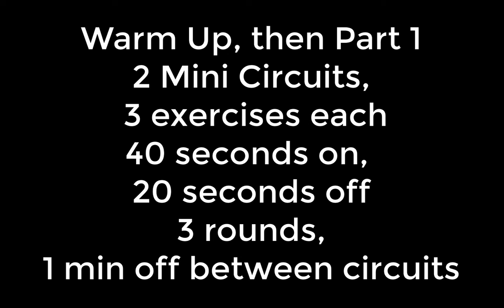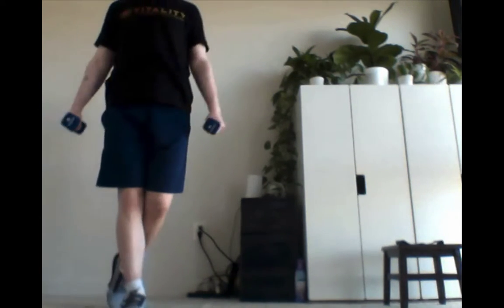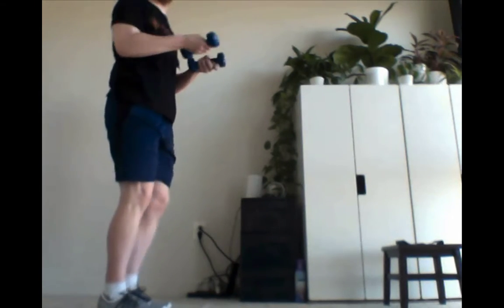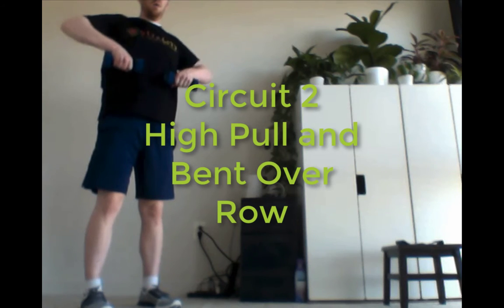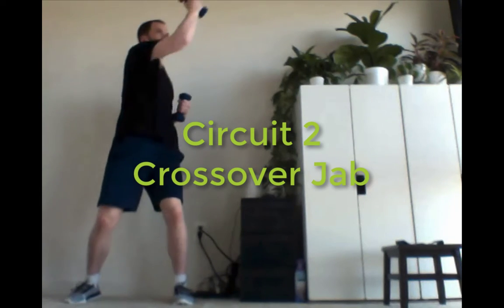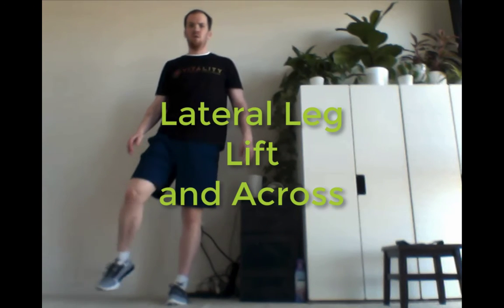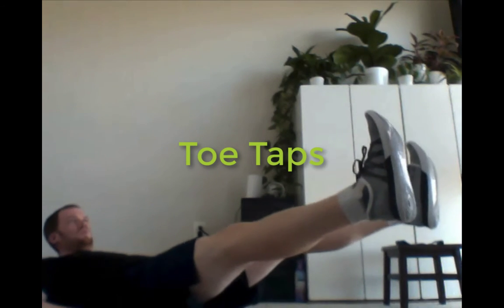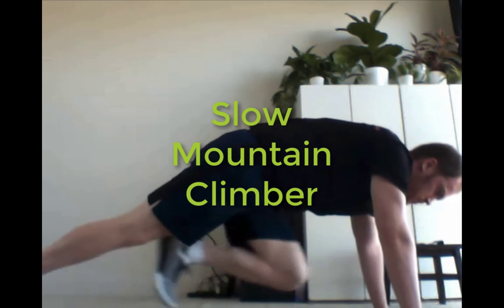April 8 Short Demo Workout Vitality Fitness